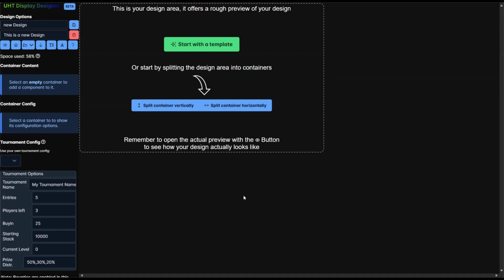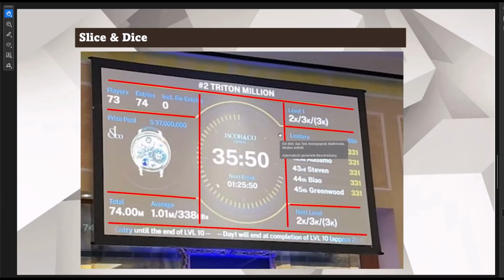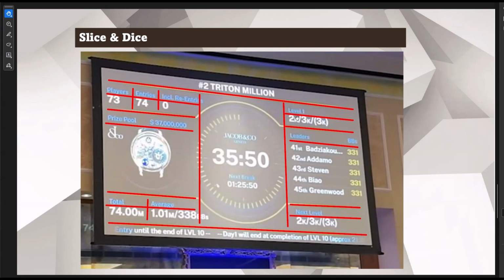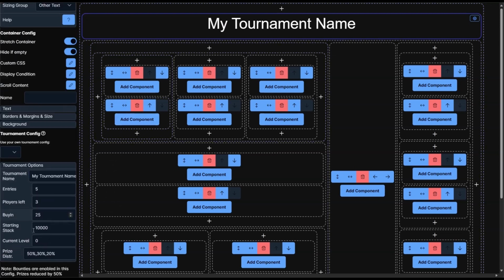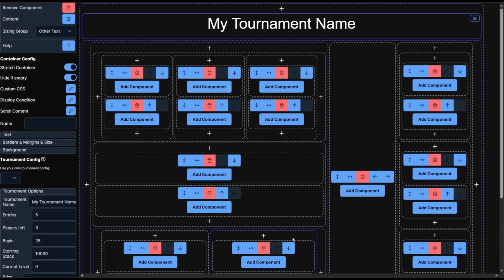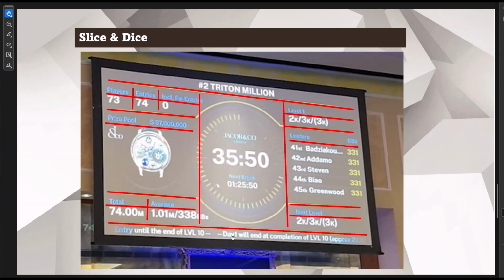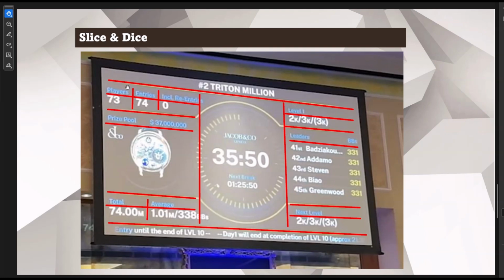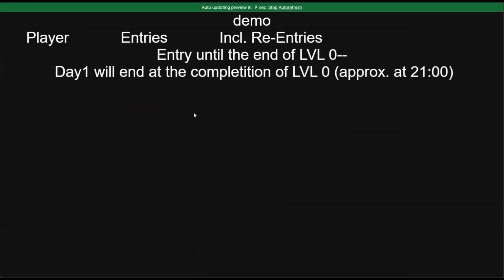UHT Display Designer Tutorial - Part 2: Basic Structure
Learn how to create beautiful designs with the Ultimate Holdem Timer Display Designer.
Part 2: Create the basic structure of the display